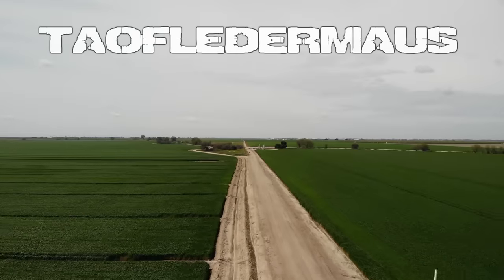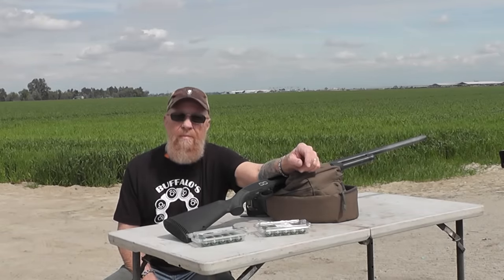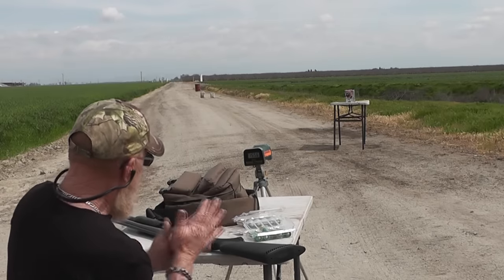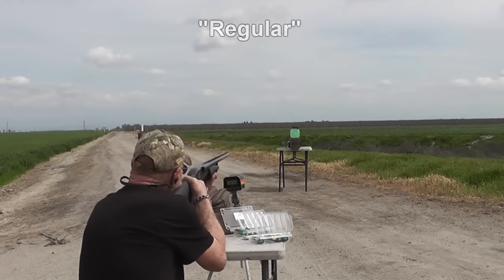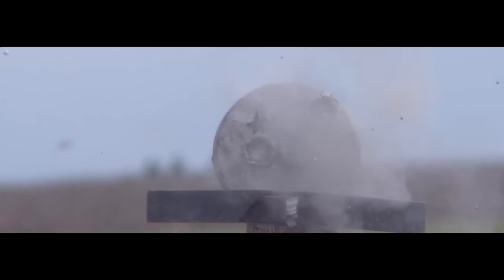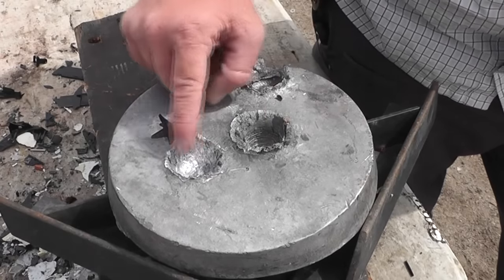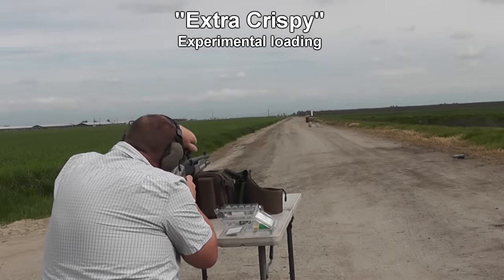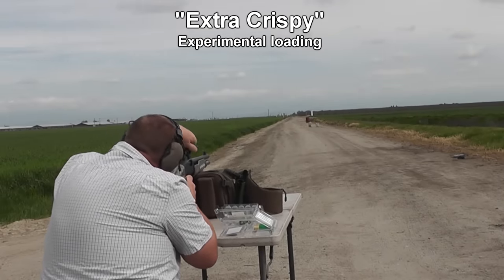Magnum Mega Balls - Powerful 12 ga. Round Balls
Our channel has been "shadow-banned"  so the odds of you getting our videos in your feed are not very good,  even if you have notifications turned on.   Congratulations,  you found our video despite that!

We do some testing of War Wolf Ordnance's Magnum Mega Ball slugs.   They often make tweaks to their loads to see if they can improve their products.   This time they wanted to see if a different type of wad would help.